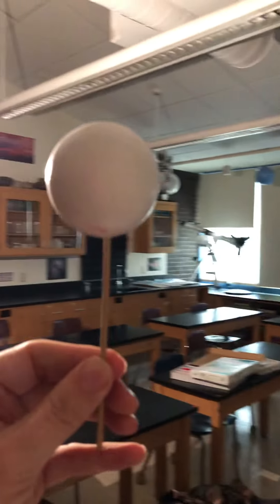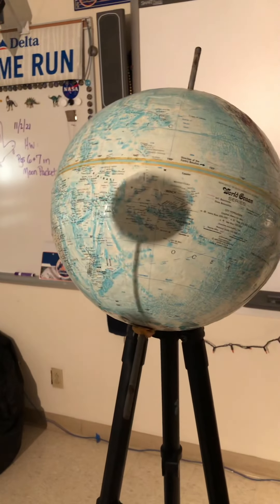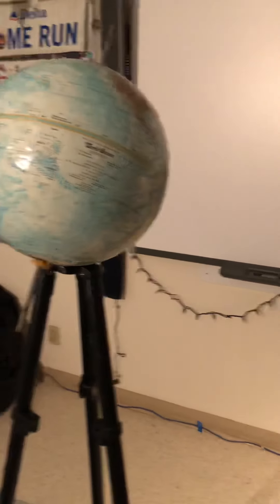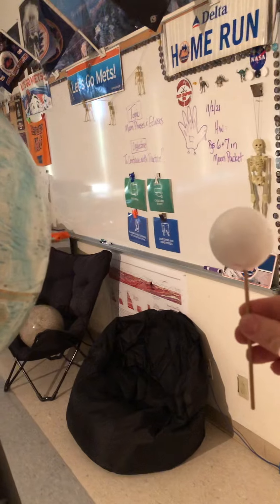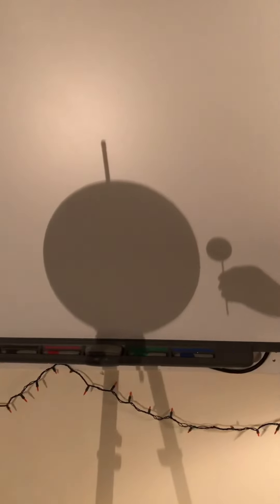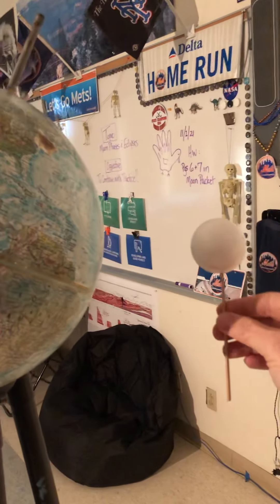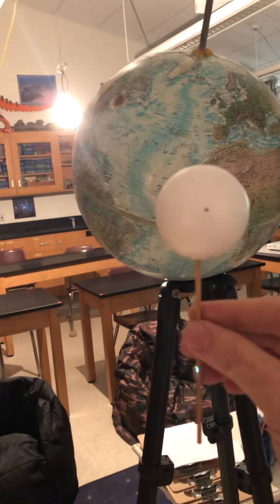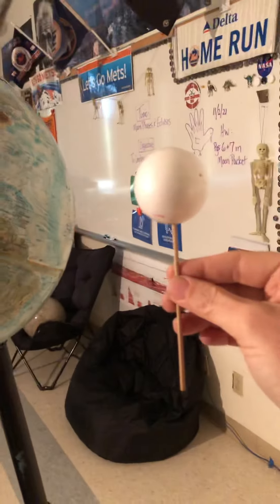Eclipse Demo:Solar and Lunar Eclipses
This demonstration really shows what both types of eclipses look like and the order of the Earth, Moon and Sun.